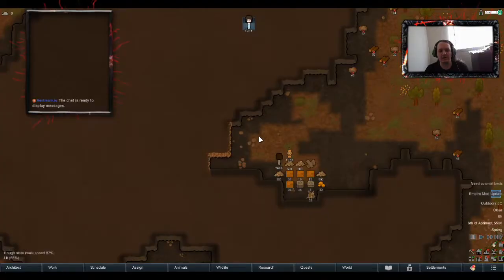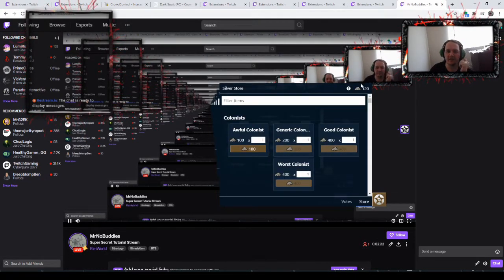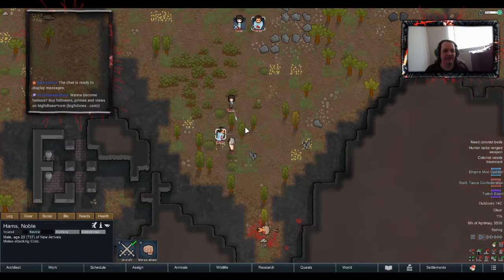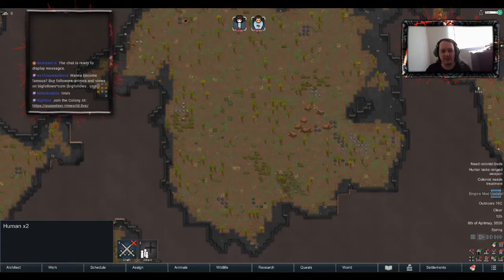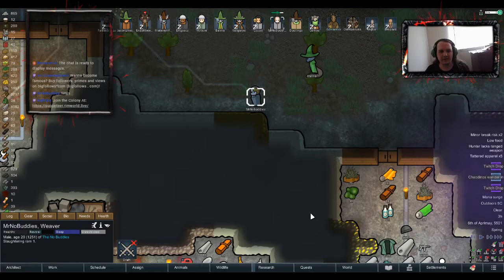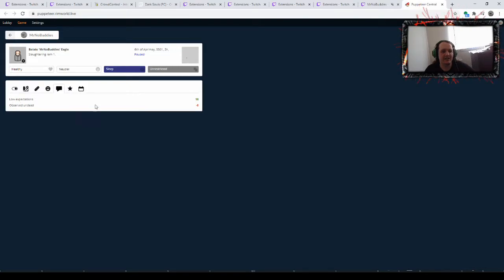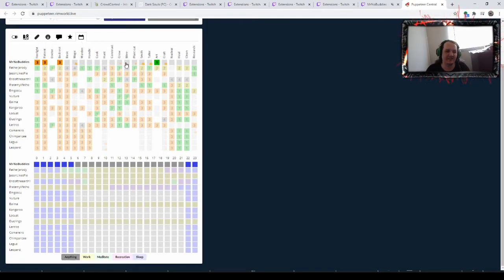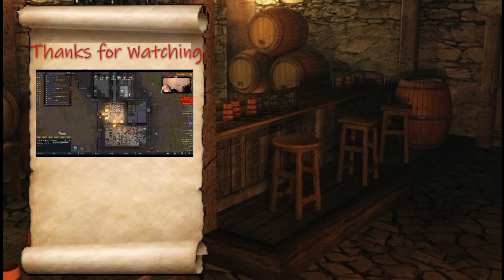How Viewers use RimConnect and Puppeteer - RimWorld Mods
What it looks like for your viewers when using Rimconnect and Puppeteer